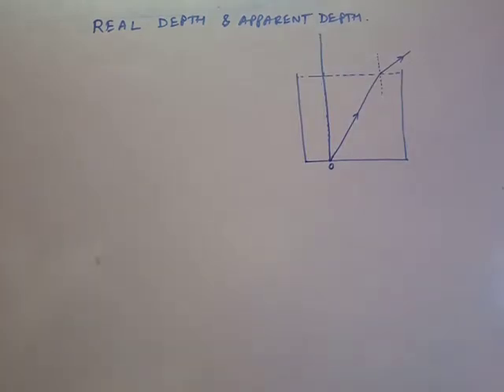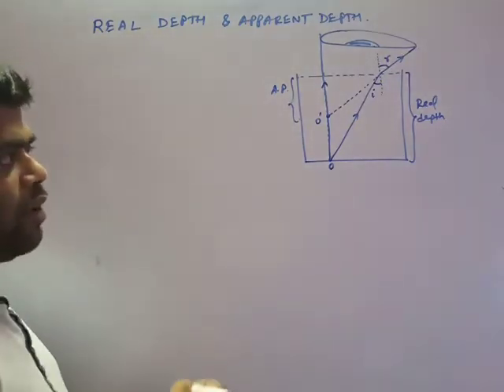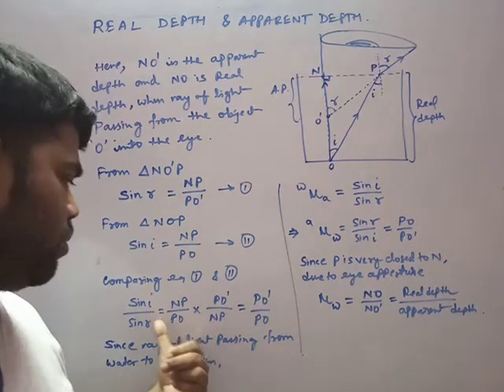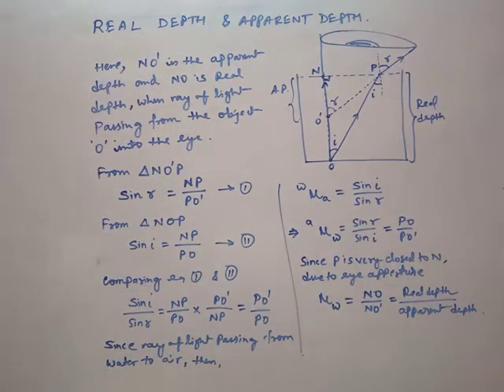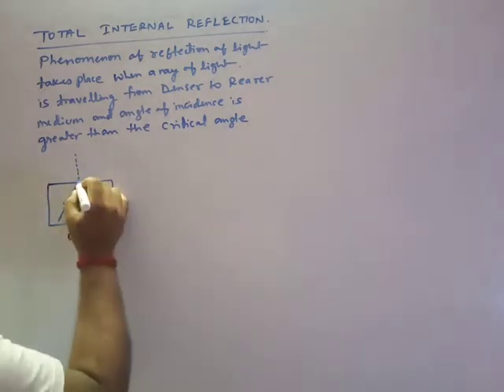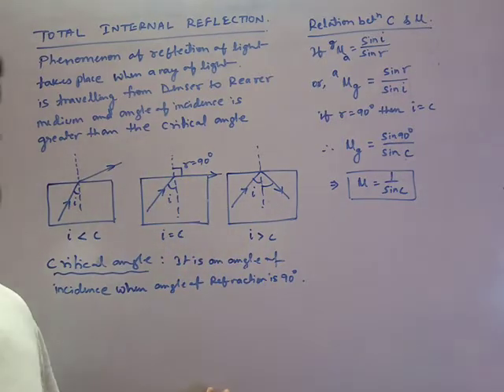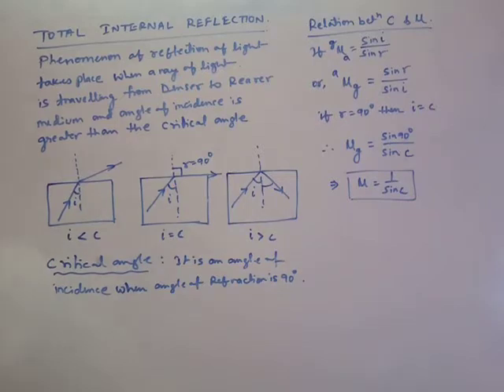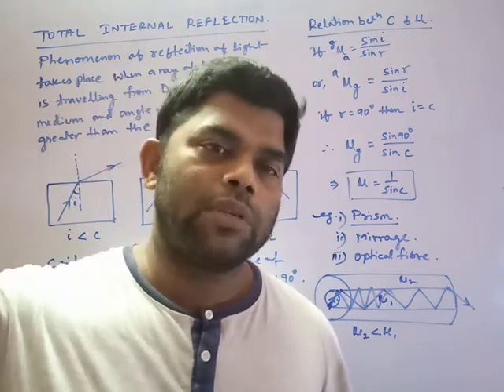TOTAL INTERNAL REFLECTION, class xii, period 45